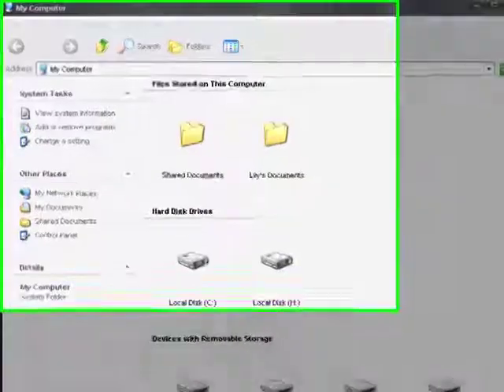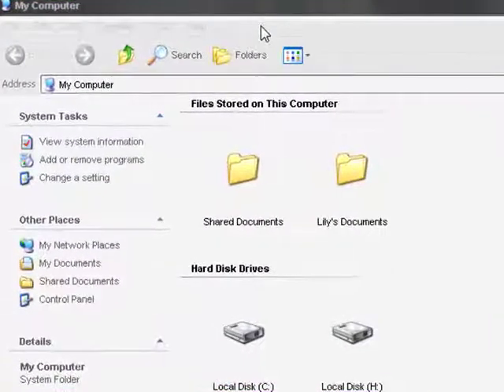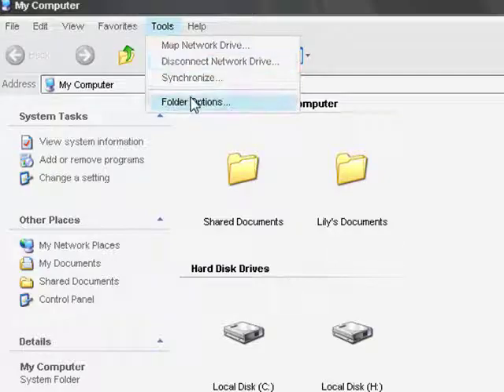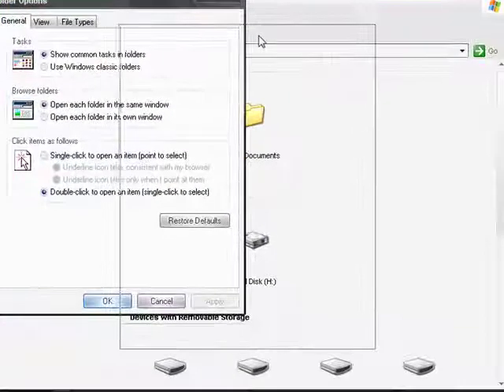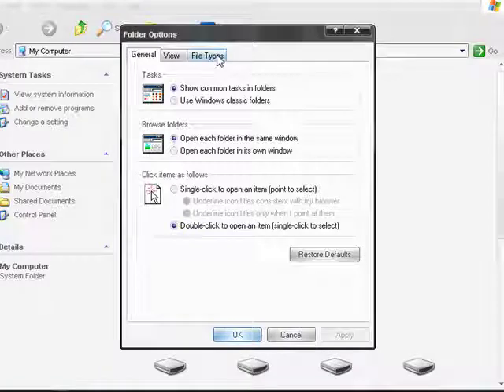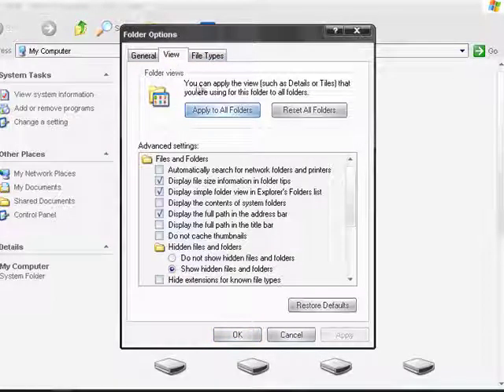XP Speed Secret #5: Speed-Up File Browsing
Hello this is TechVistaX here.
Today I will help you speed up your computer significantly by disabling this unused function. If you do use search alot, then forget